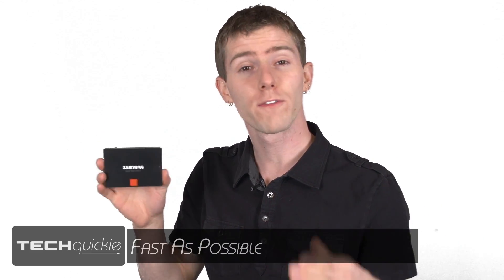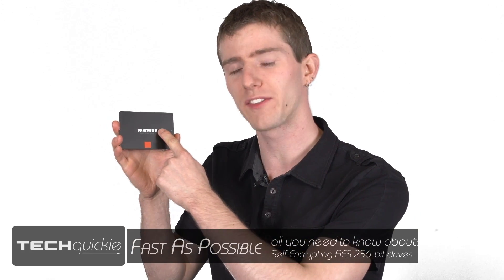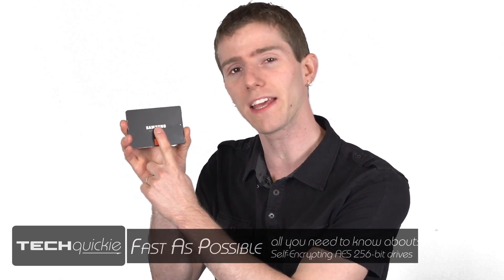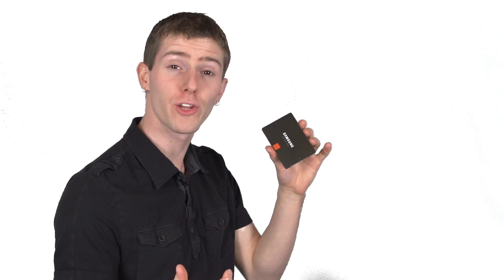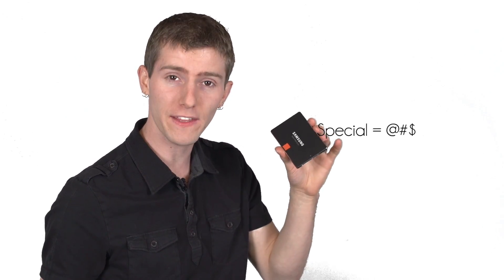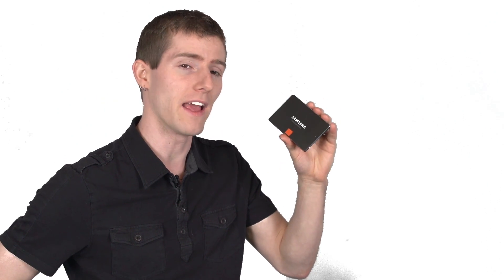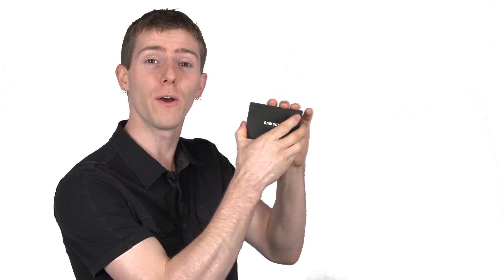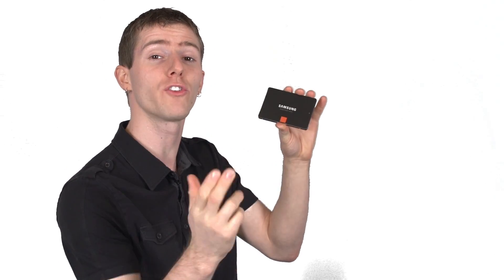AES 256-bit Self-Encrypting Drives - All you Need to Know as Fast As Possible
The big trick is ensuring that your drive AND your motherboard support self-encrypting drives. If you're not sure, CHECK WITH THE MANUFACTURER to be sure!